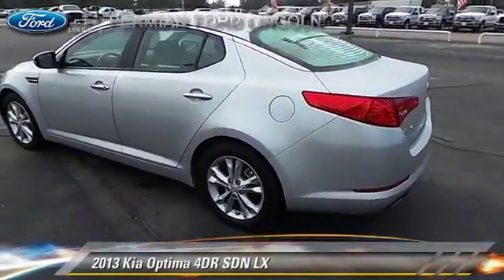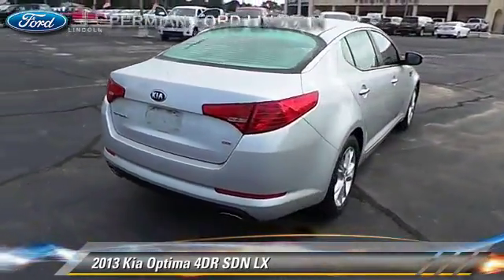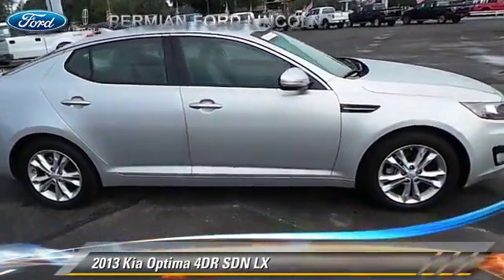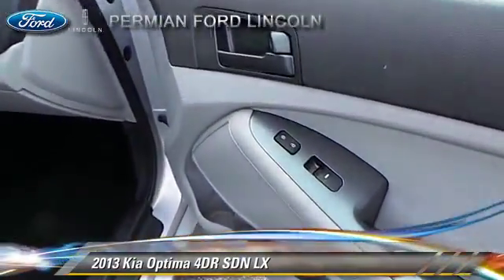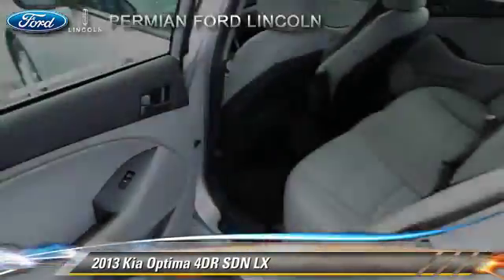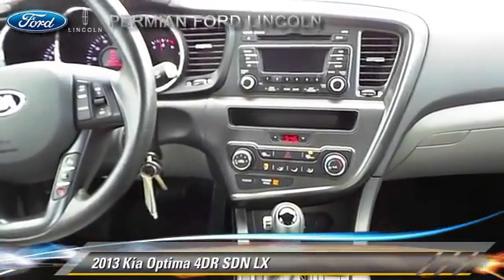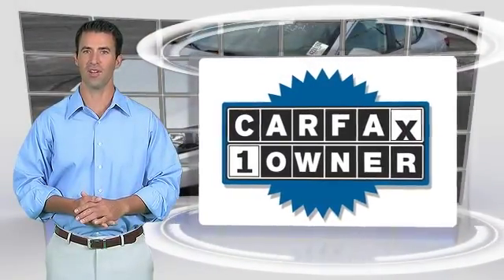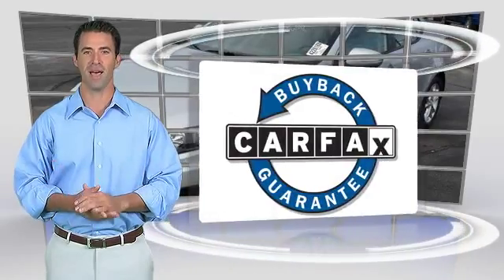Permian Ford, Hobbs NM 88240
Permian Ford

[DFIN:3:3176157:I:2596:D75F280A:c798912a4d9f27adde9e1c9c25f33272]